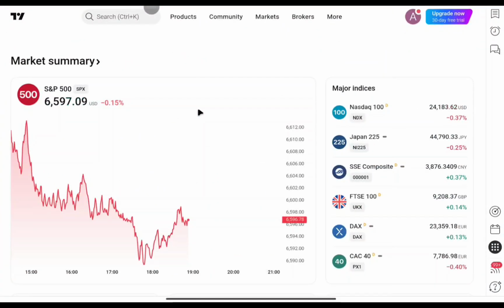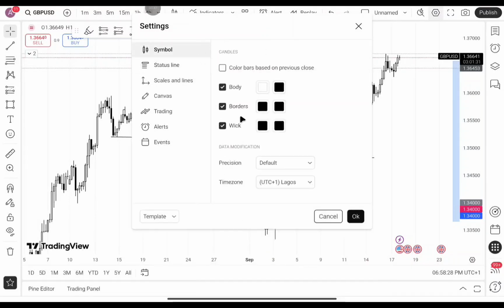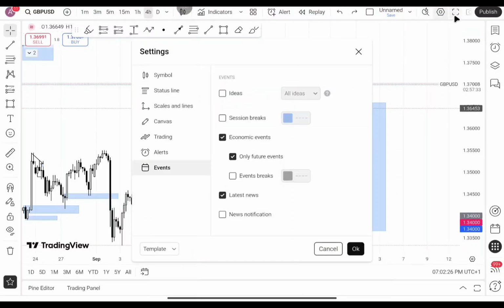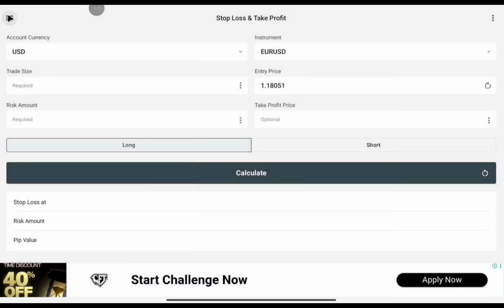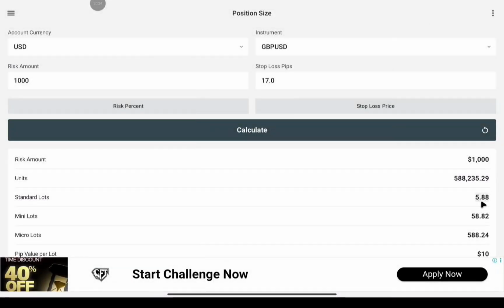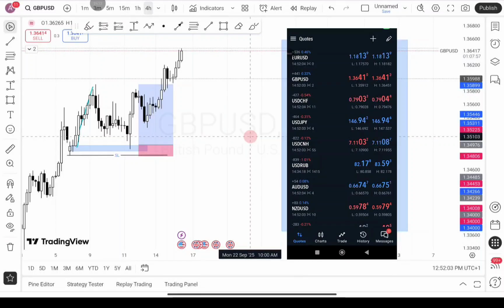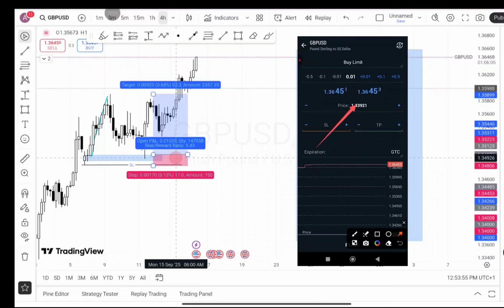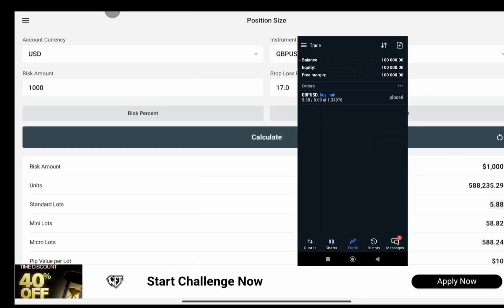4 basic apps you need to start forex trading.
4 basic apps you need to start forex trading full breakdown

you can get them on chrome, safari, play or apple store or use the links provided for easy asses

1). trading view
2). forex calculator
3). forex factory
4).  Meta 5